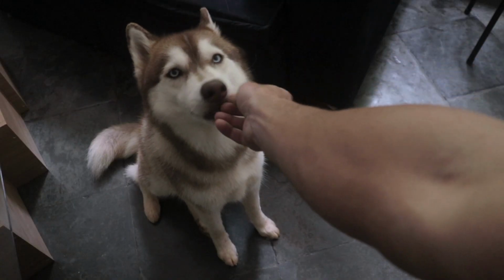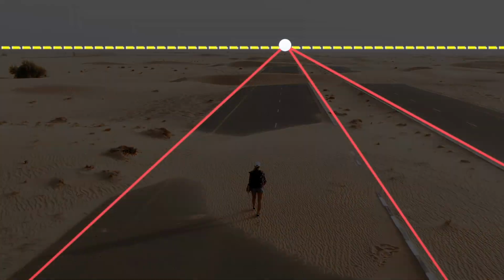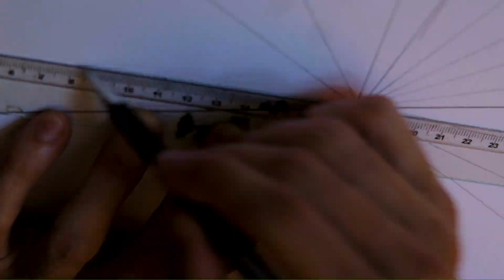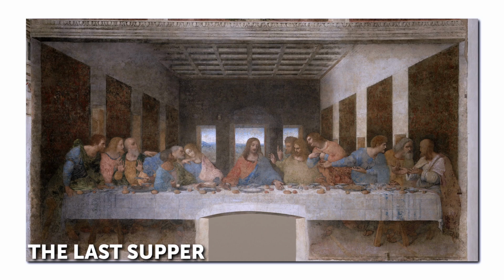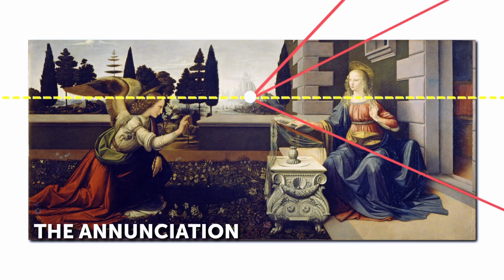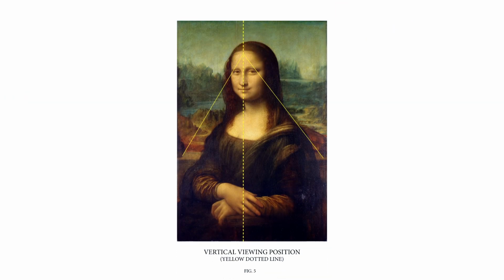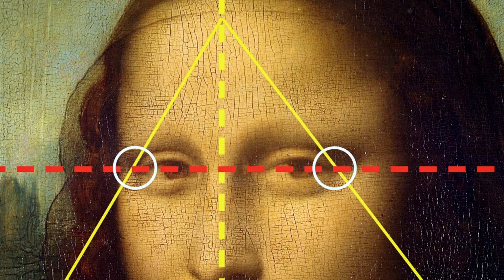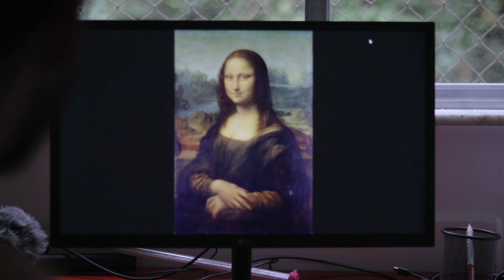Learning Basic Perspective Drawing With Leonardo Da Vinci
Want to call me to talk about learning this or other skills?

I try learning a new skill every week documenting the entire process!

I post on Instagram too ► @skill_leo